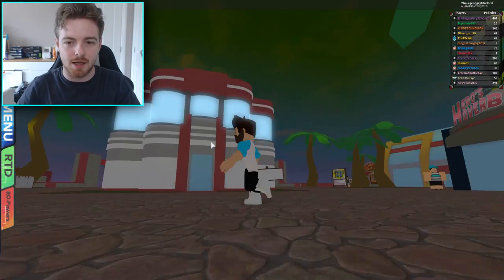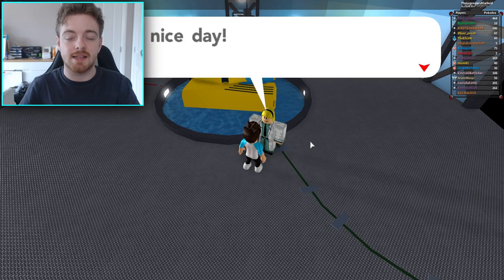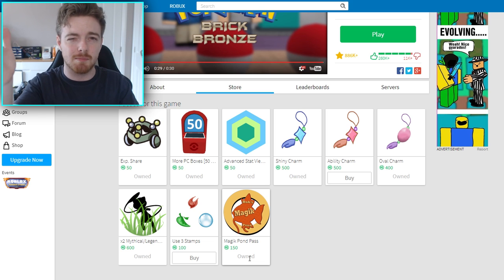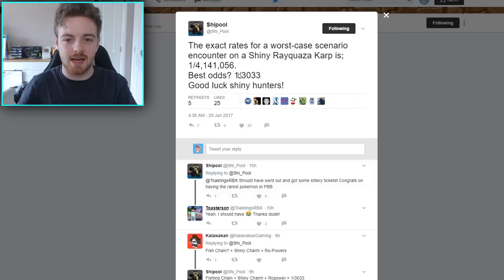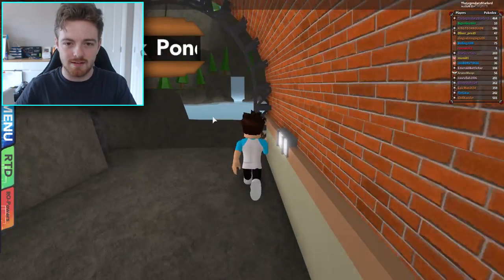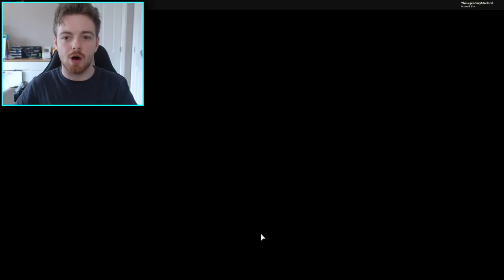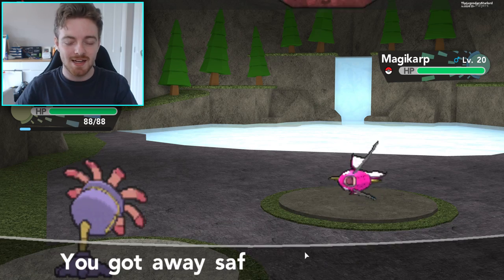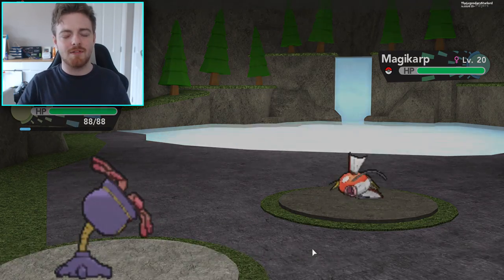BEST WAY TO CATCH SHINY RAYQUAZA KARP! - Pokemon Brick Bronze